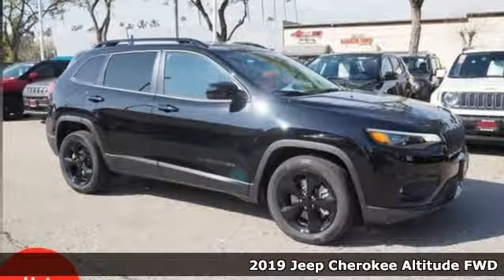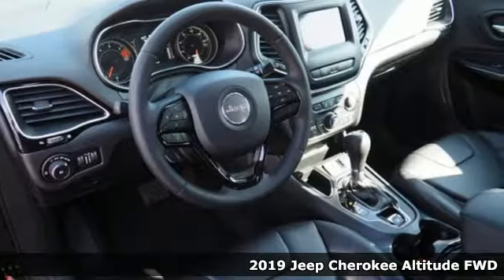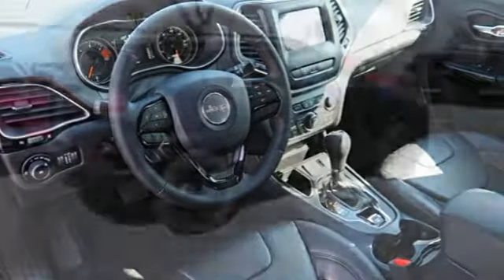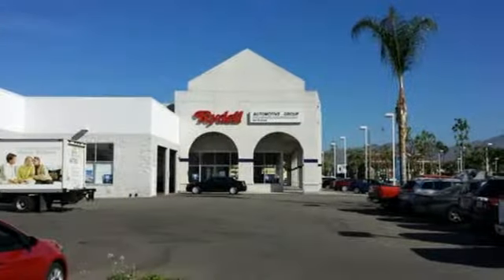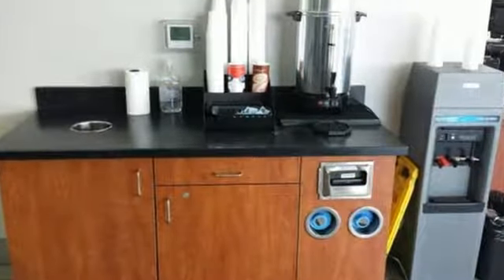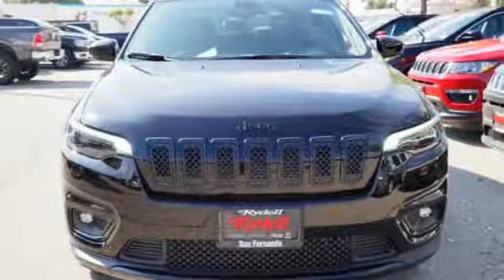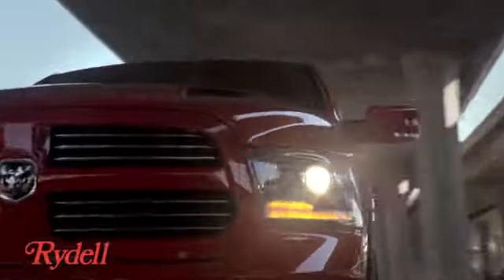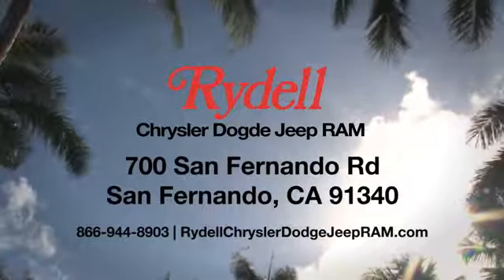New 2019 Jeep Cherokee San Fernando CA Valencia, CA #91023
Year: 2019
Make: Jeep
Model: Cherokee
Trim: ALTITUDE FWD
Engine: 2.4L I4 MultiAir Engine
Transmission: 9-Speed Automatic Transmission
Color: Diamond Black Crystal Pearlcoat
Interior: Black
Stock #: 91023
VIN: 1C4PJLLBXKD338947
Diamond Black 2019 Jeep Cherokee Altitude Here at Rydell Chrysler Dodge Jeep Ram, we're different from other dealerships in the area. Of course, we know you'd expect us to say something like that, but, you can believe it. Not only to we offer a wide range of sedans, crossover, SUVs, and trucks to those in San Fernando, CA along with Van Nuys, Thousand Oaks, Glendale, Santa Clarita and the greater Los Angeles area, but we make sure your experience is always exciting, simple, and fun. Price includes: $2,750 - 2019 Retail Consumer Cash **CK1 (excl WE). Exp. 02/28/2019 $500 Rydell Fast Start Special (This is a Rydell dealership discount) Exp. 02/04/2019 $200 Rydell Weekend Special (This is a Rydell dealership discount) Exp. 02/04/2019

Address:
700 San Fernando Rd.